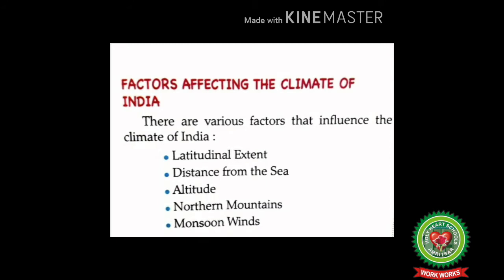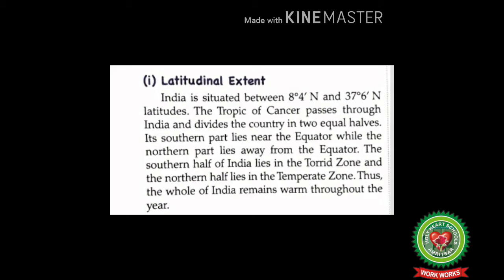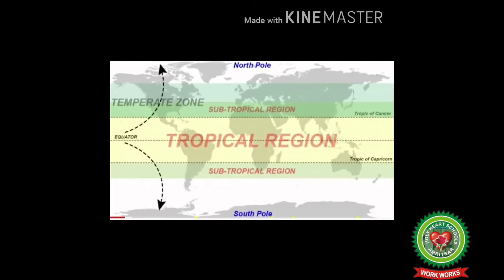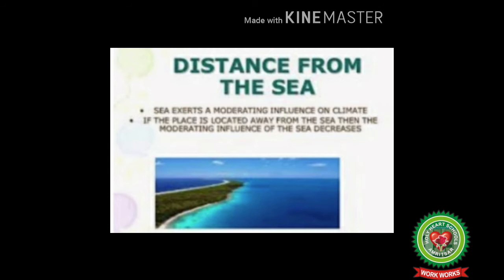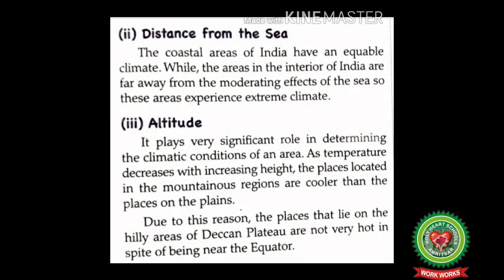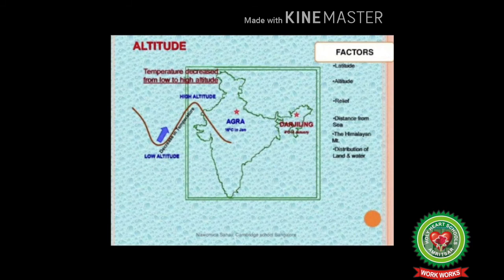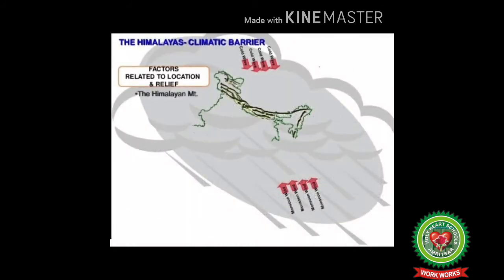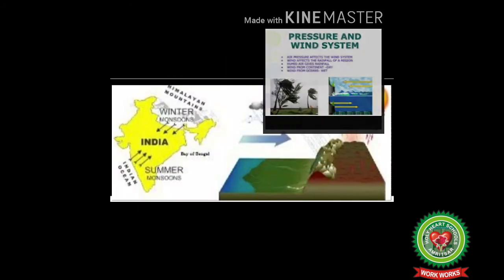Factors affecting climate of India|Class 8|Geography|Holy Heart